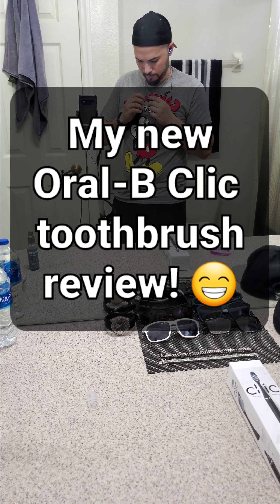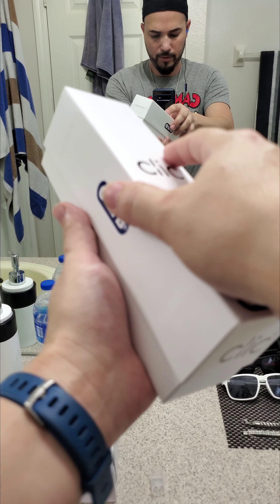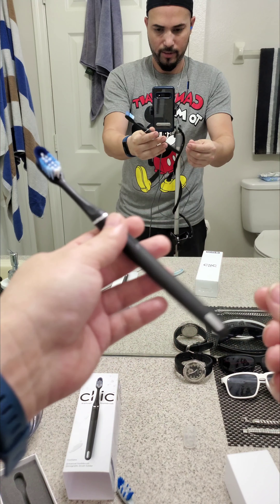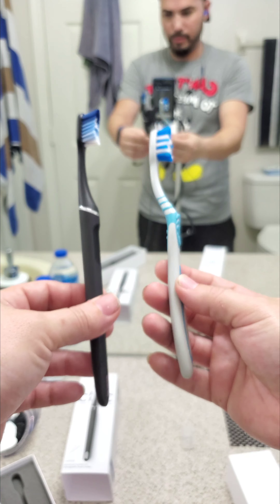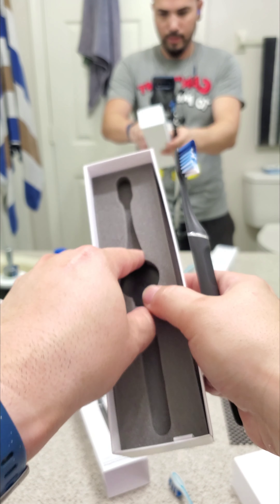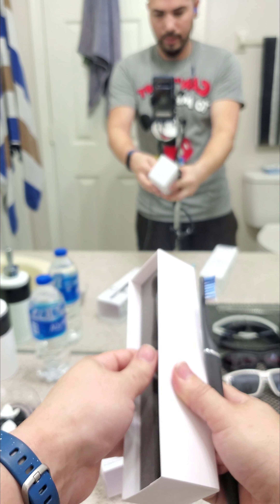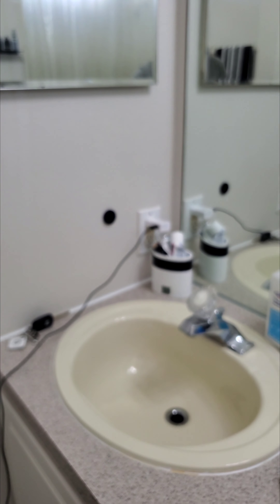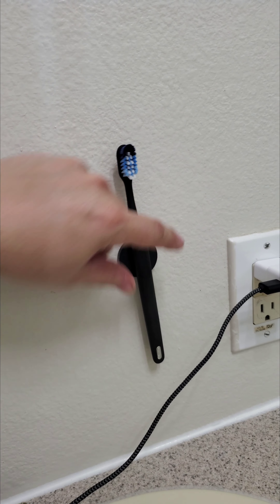coolest toothbrush review